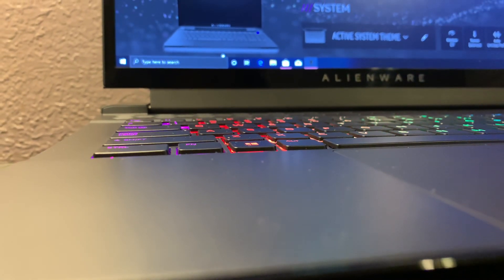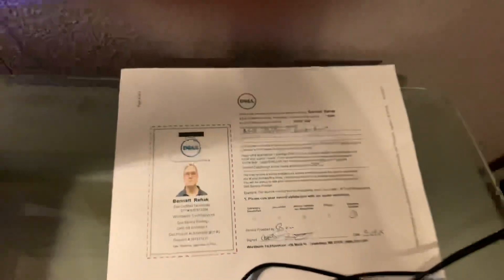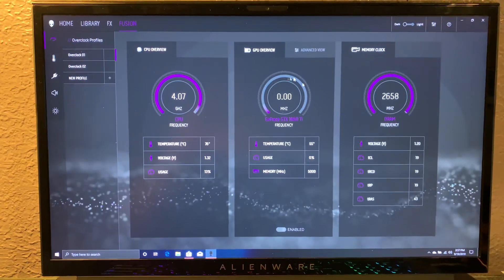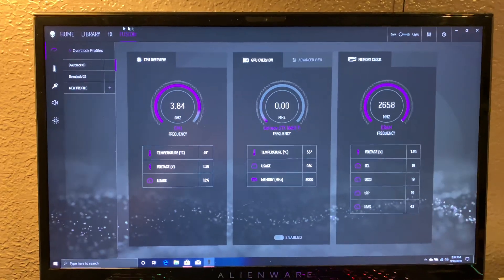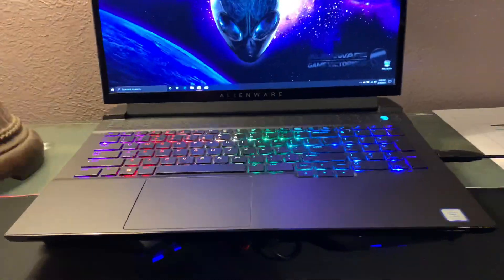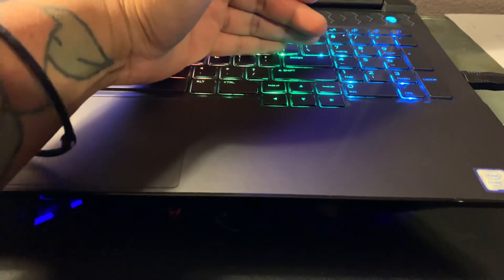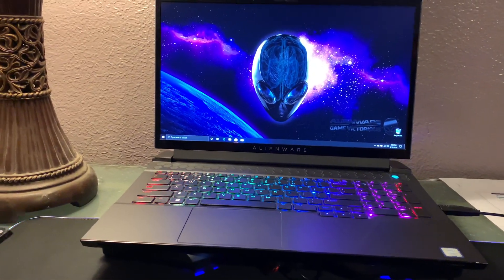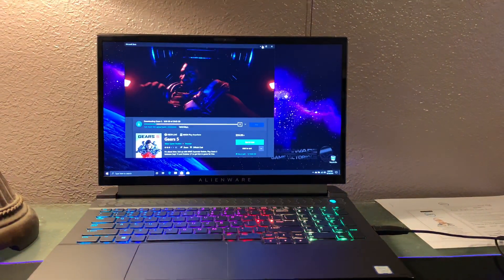Alienware M17 R2 System Board Replacement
I tried recording when the guy was doing the installation but I was told I could not record  or take pictures I did see the system board though it was really small .